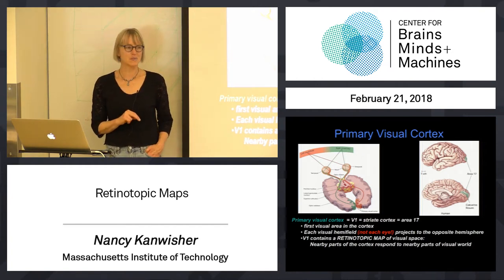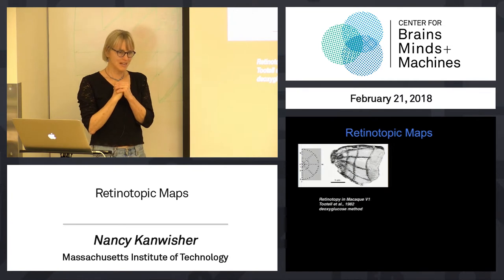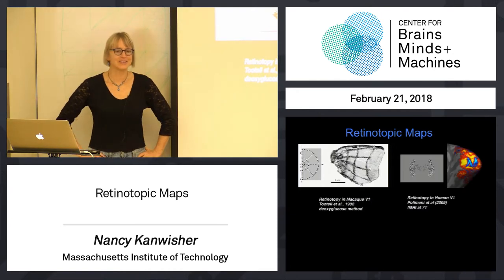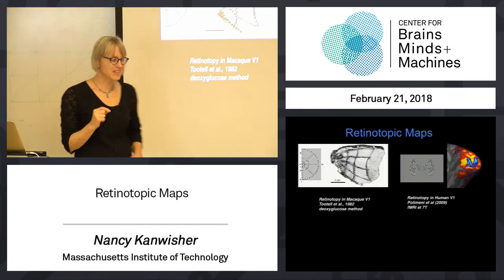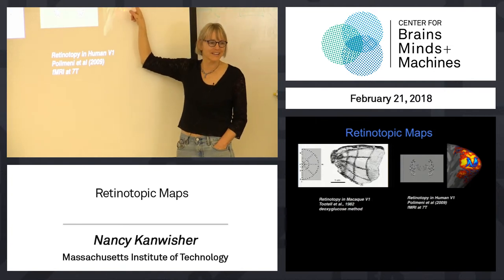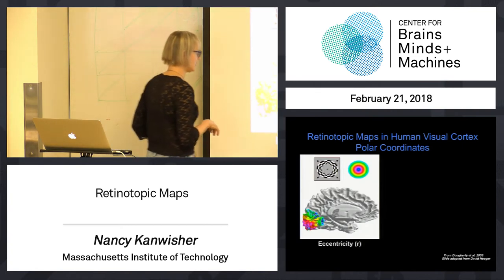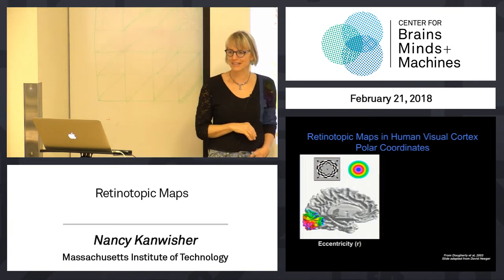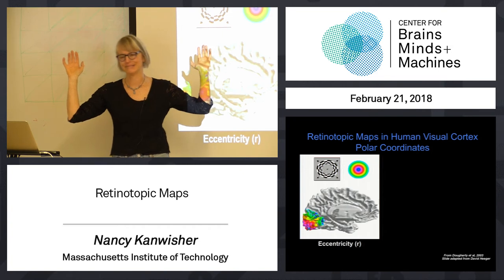3.5 - Retinotopic Maps